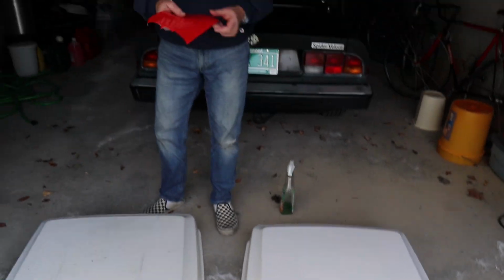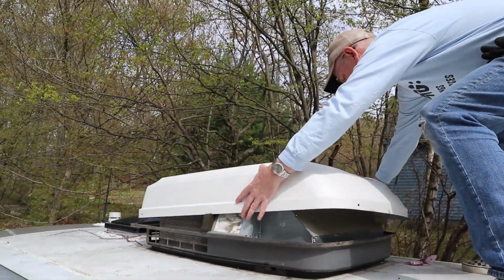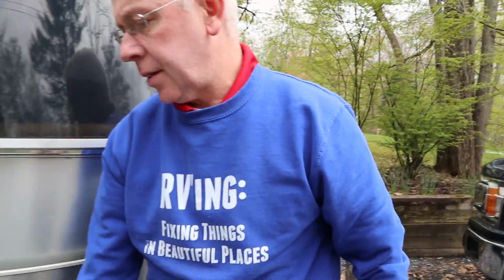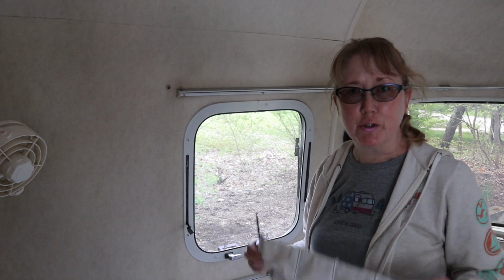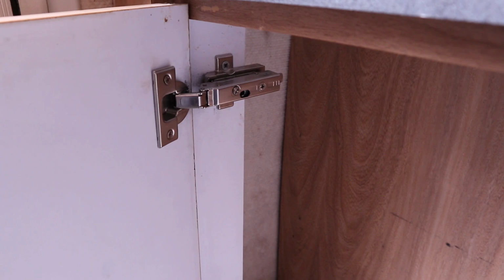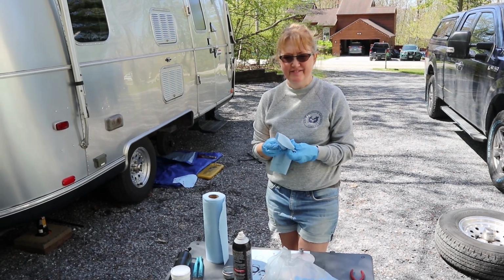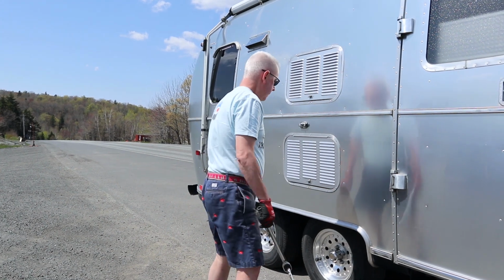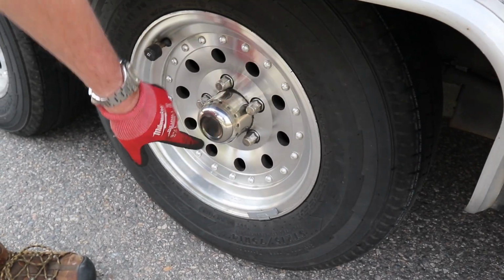Getting Ready For Wyoming! | Fixes | Important Safety Tip | Storage Improvements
In Luv Subbin Episode 225, we spend a few weeks getting our Airstream RV ready for our big summer trip to Wyoming!  We perform some routine maintenance, fix some issues, make some improvements, and even provide an important safety tip.

Official Luv Subbin Theme:            "Dreamcatcher 4" by Bjorn Skogsberg
Chapter intro music:                        "Tablespoons" by Martin Landstrom
Curtain music:                                  "Path To Intervention" by Airae
All the rest:                                        "Stuck In The Moment" by Alexa Cappeli

IN THIS EPISODE:

Fluke Multi Meter

OUR COMPLETE AMAZON STOREFRONT:

United States Post Office:
Luv Subbin